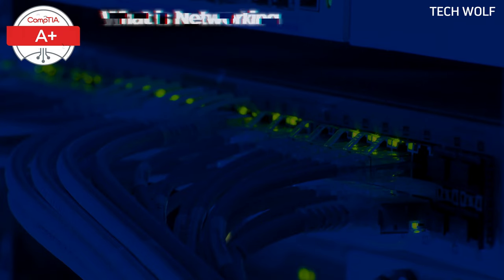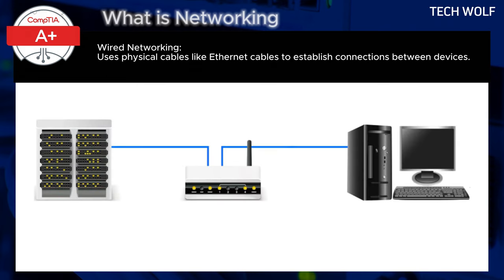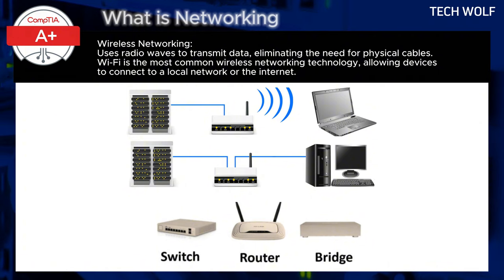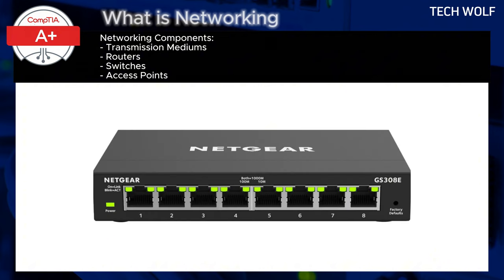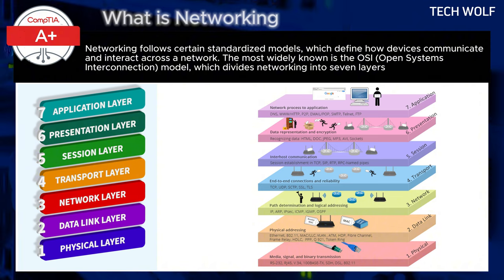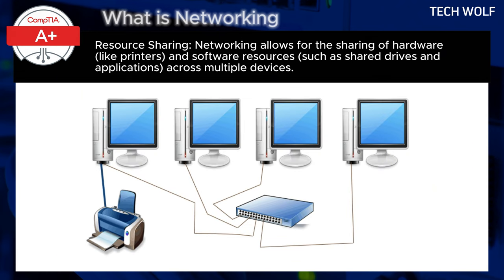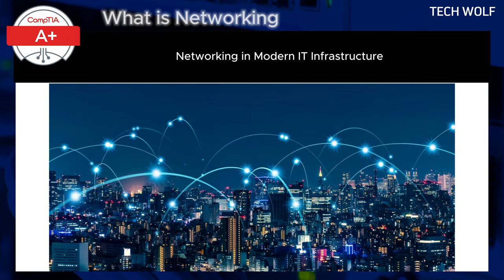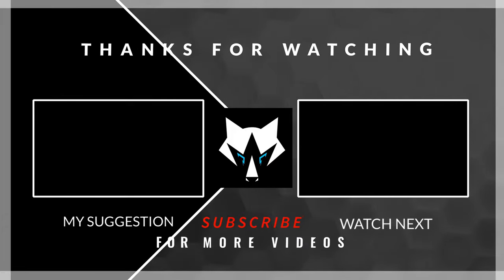What is Networking in Computer Science | CompTIA A+ Course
Networking, in the context of computing and IT, refers to the practice of linking multiple devices together to facilitate the sharing of resources, information, and seamless communication between them. It’s a foundational aspect of IT infrastructure, enabling systems to communicate efficiently, whether in a home environment, office, or across the globe via the internet.